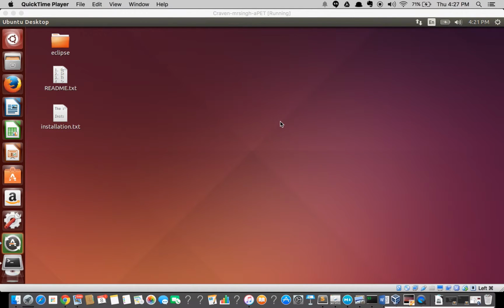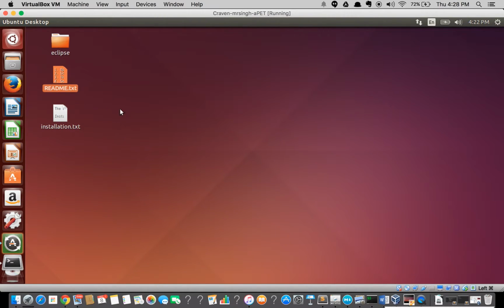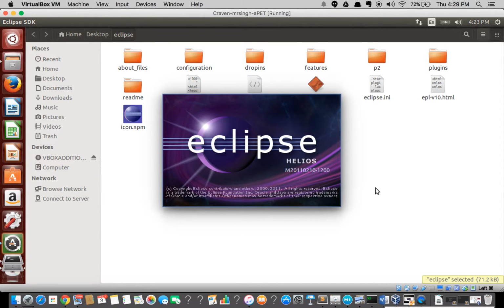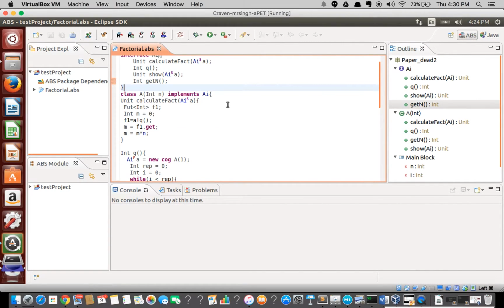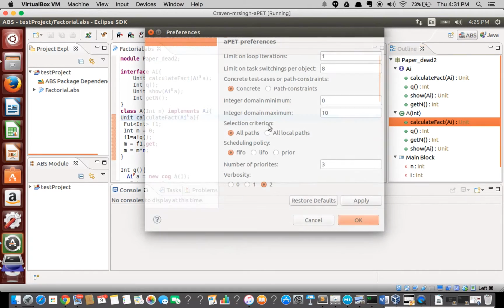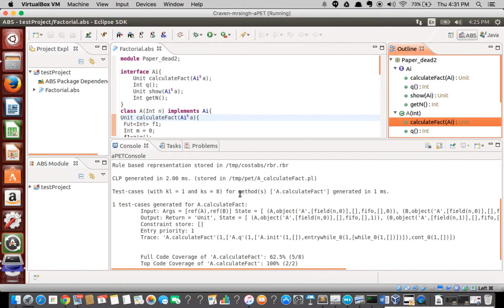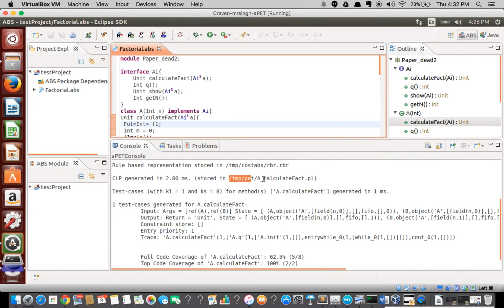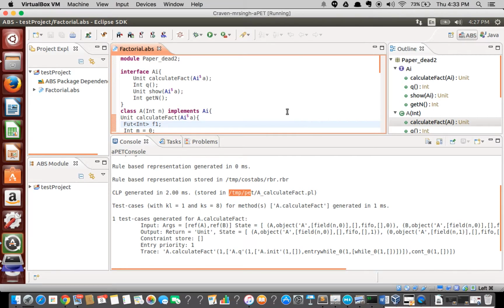apet Tool Demo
This video contains demo for using the aPET tool for generating test cases.